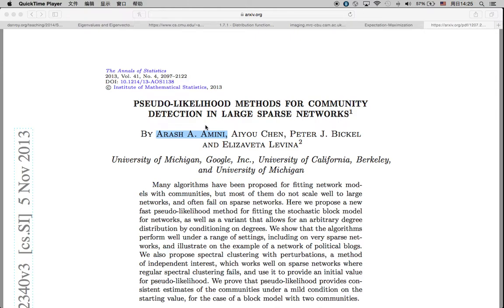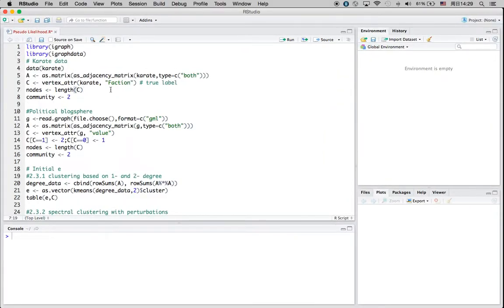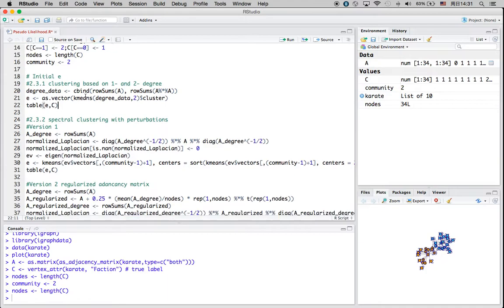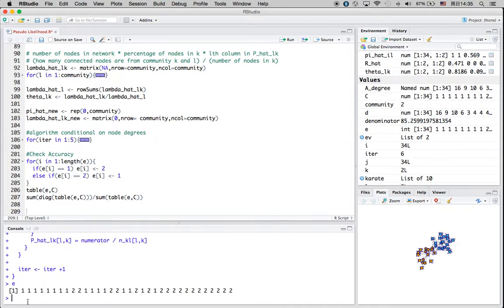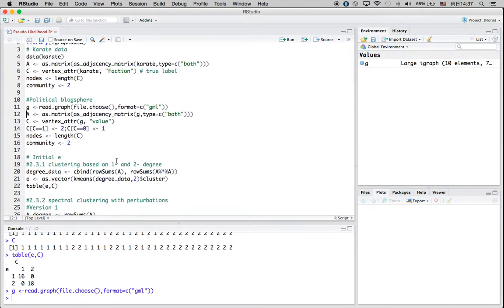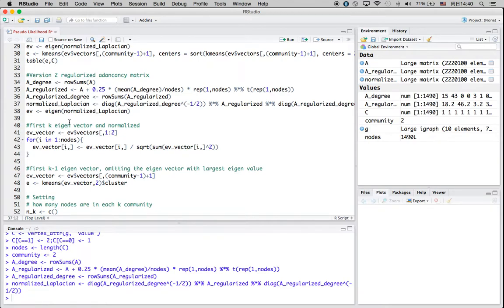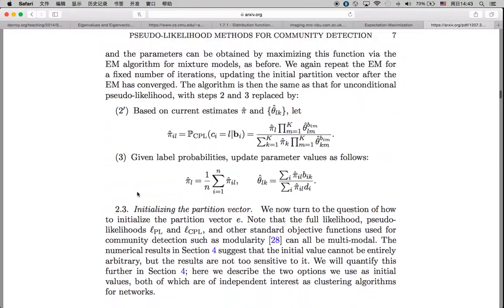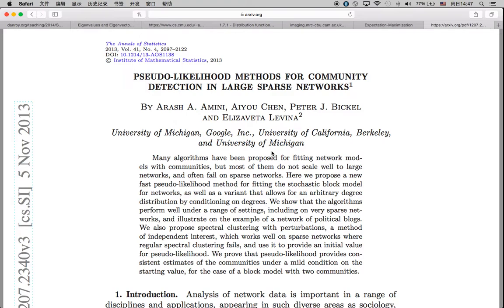R Tutorial 36: Pseudo-Likelihood Methods for Stochastic Block Model in Community Detection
Reference: Amini, Arash A., et al. “PSEUDO-LIKELIHOOD METHODS FOR COMMUNITY DETECTION IN LARGE SPARSE NETWORKS.” The Annals of Statistics, vol. 41, no. 4, 2013, pp. 2097–2122.

This video is going to talk about my R codes for this algorithm: (1) an initial label e, (2) a range of setting, (3) update parameter until convergence, (4) update label e, (5) run again for T times. Personally I think this is a very awesome algorithm and it provides a very good outcome for community detection.